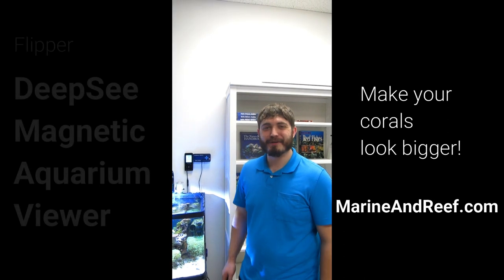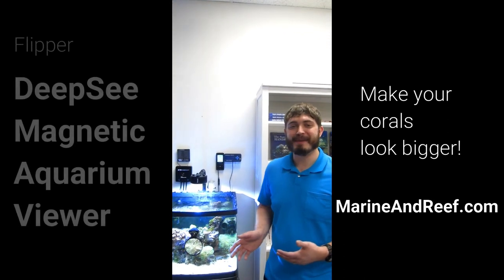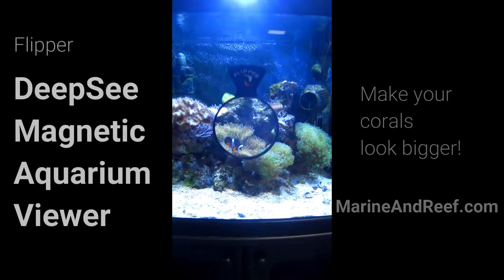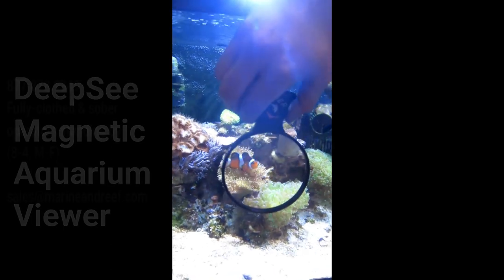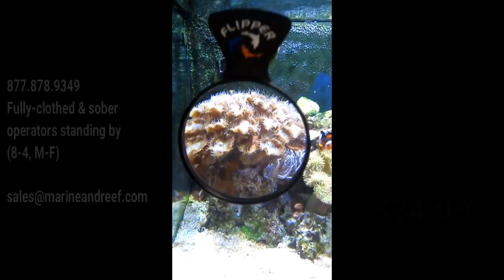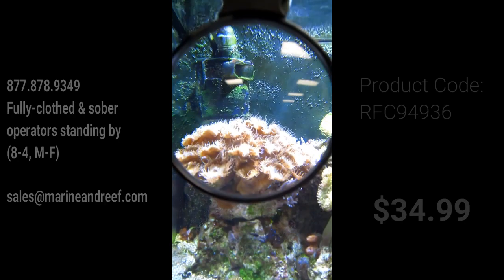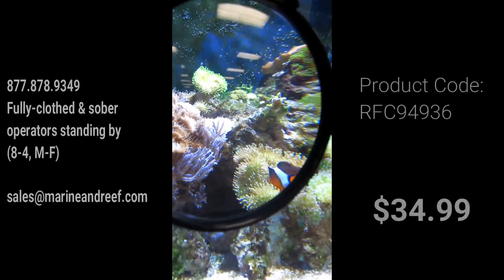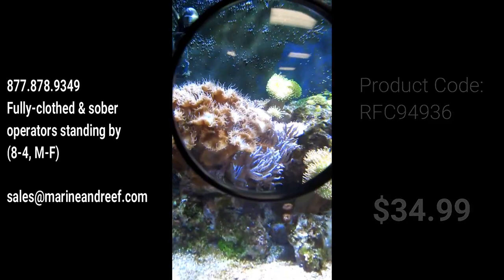Flipper DeepSee Magnetic Aquarium Viewer from MarineAndReef.com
The Flipper DeepSee Magnetic Aquarium Viewer is an optical grade magnifying lens with a 4" viewing portal. It's perfect for aquarium photography with a focal range of approximately 3 to 8 inches. Held in place by strong rare earth magnets for use on tanks up to 5/8" (16mm) tank wall thickness.